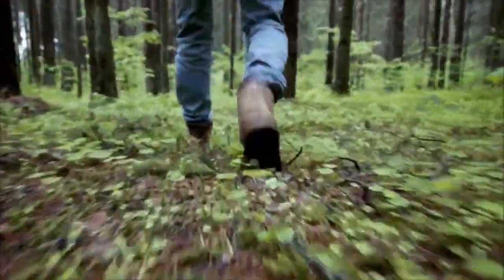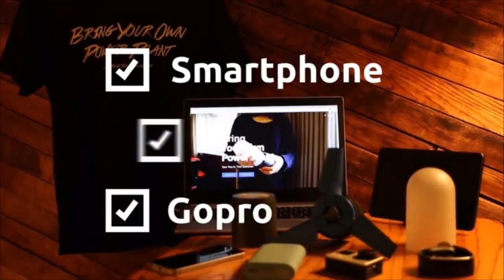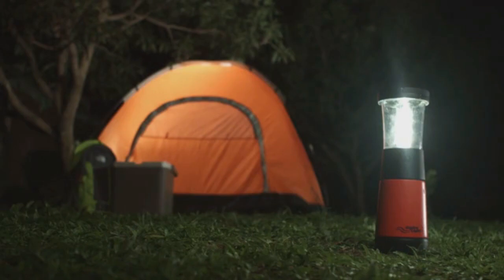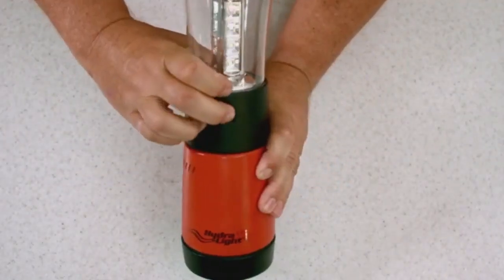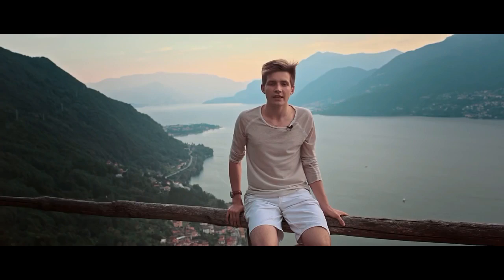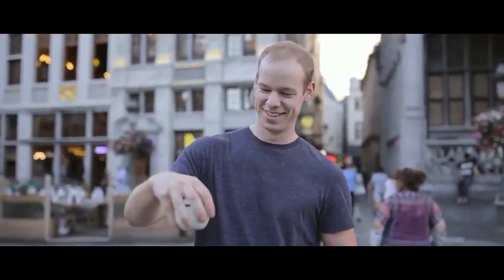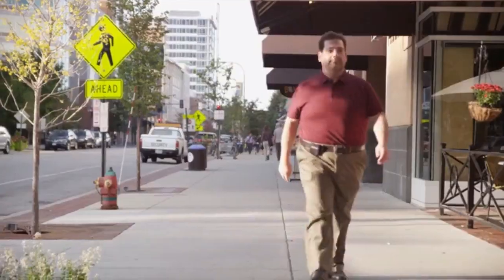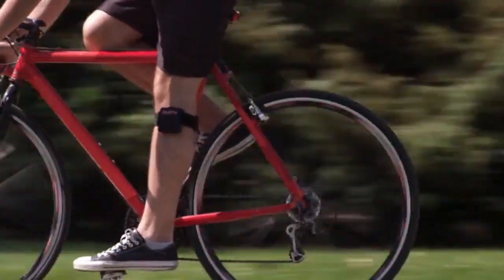Amazing new Off Grid Power Generator Ideas you MUST see!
Tech for tramping and camping that you must see! There are many ways that small devices can be charged nowadays. For example the heat of your hand can be harnessed to charge a torch, Tiny photovoltiacs power calculators and remote scientific instruments.You can even charge your cellphone while you brew a coffee with a peltier thermo electric generstor.